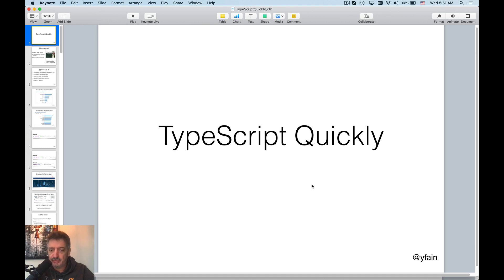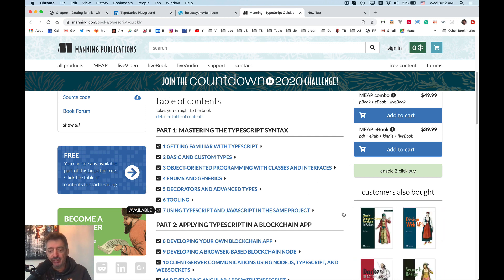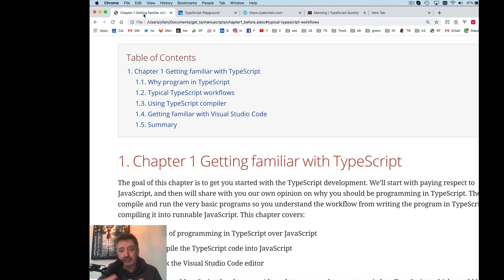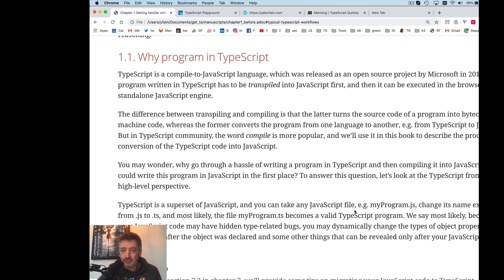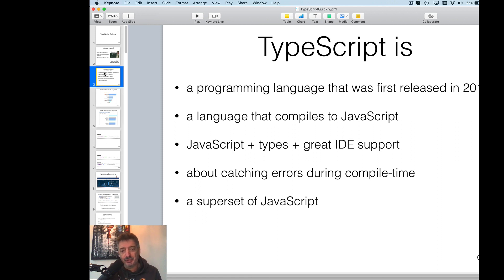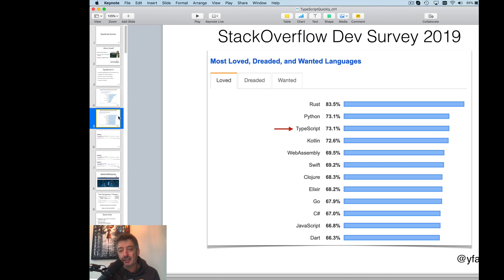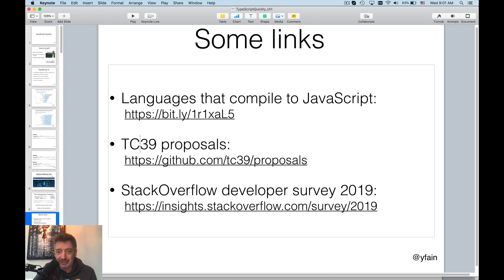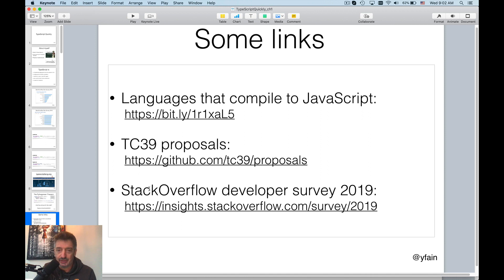TypeScript Quickly. Lesson 1: Intro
This is the introduction of the course TypeScript Quickly, which is based on the book TypeScript Quickly available